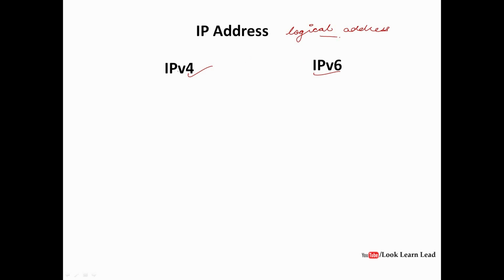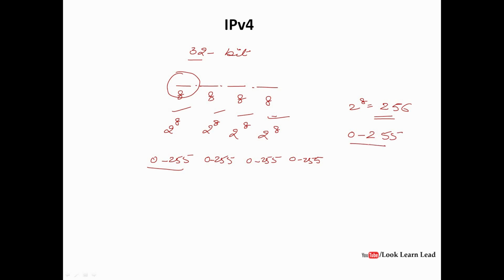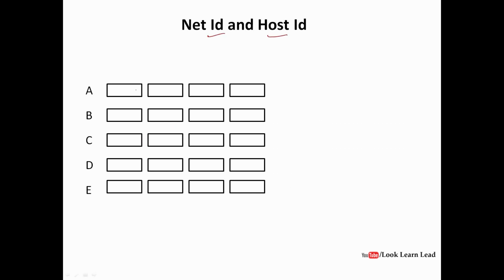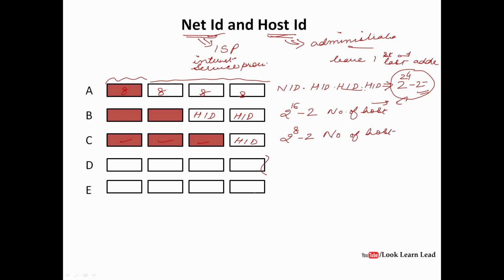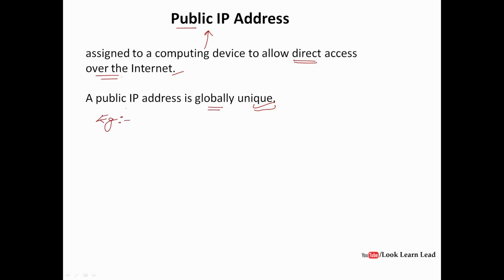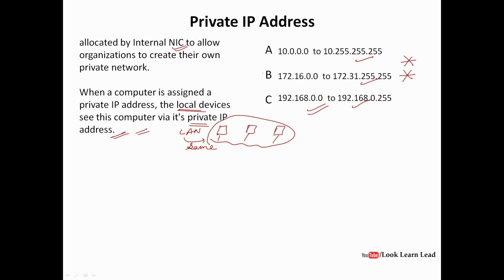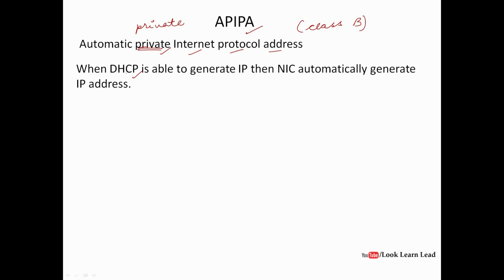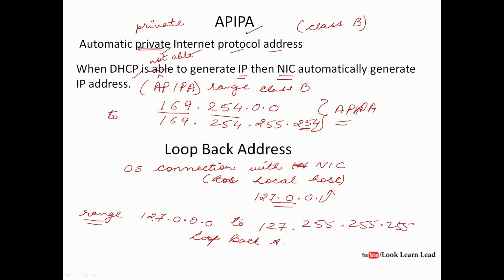Computer Networks (Part-4) - IT officer SBI, IBPS /SO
This video contains complete description about IP addressing.